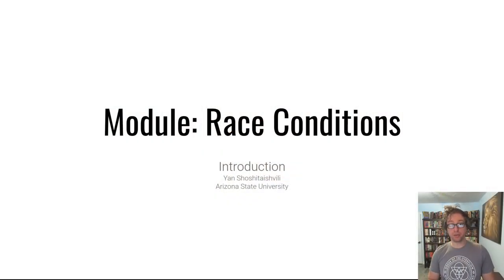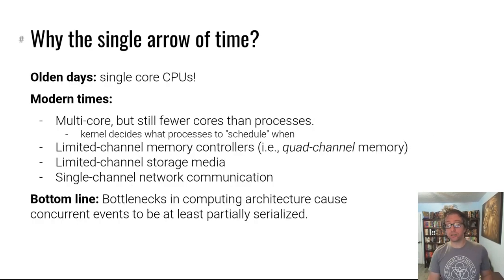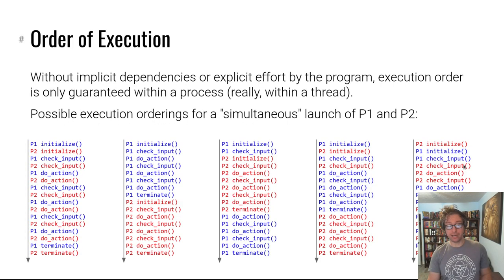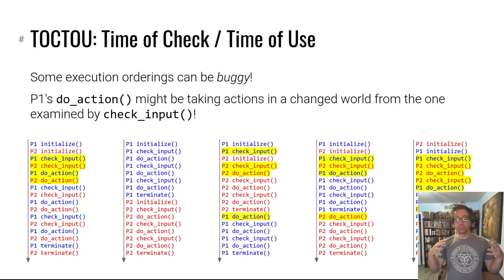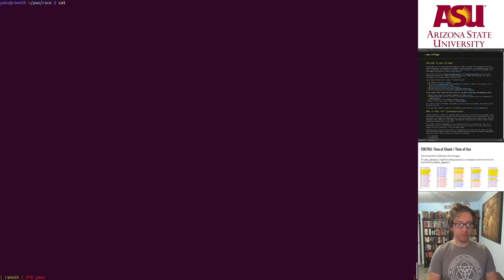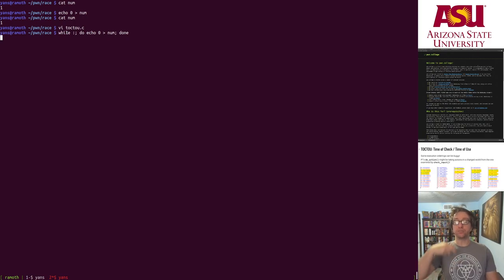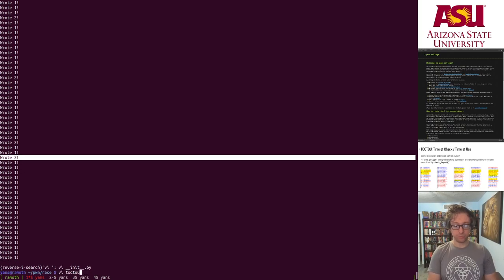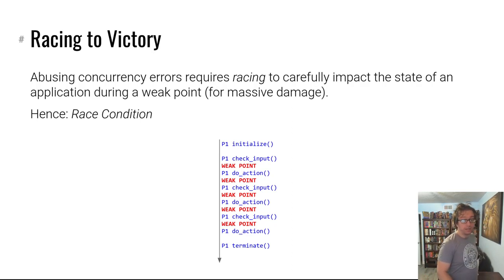pwn.college - Race Conditions - Introduction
Let's learn about concurrency errors!